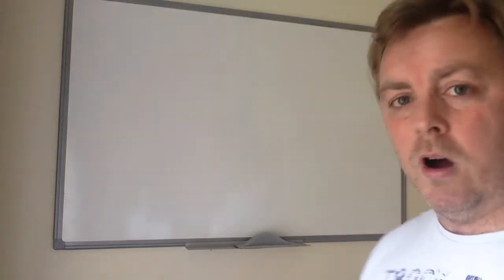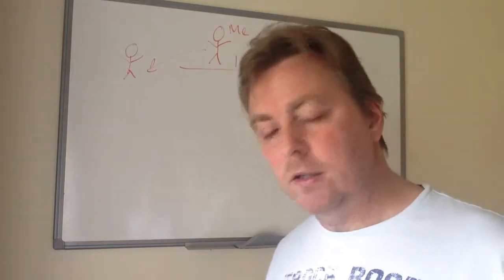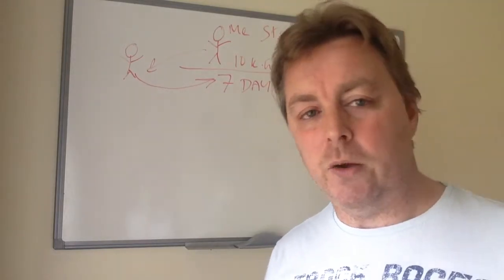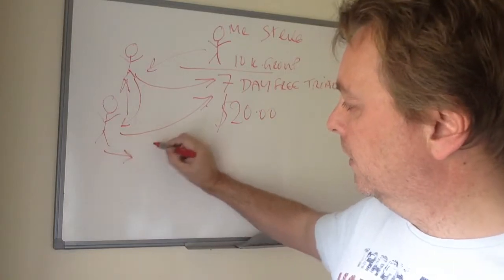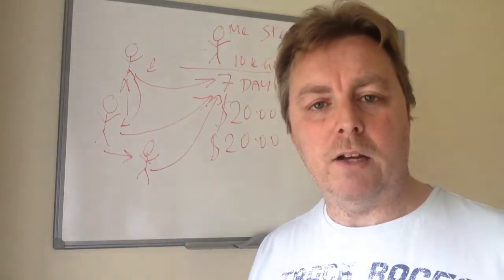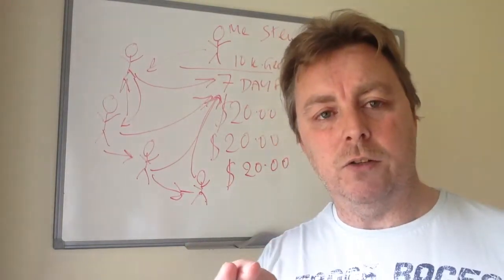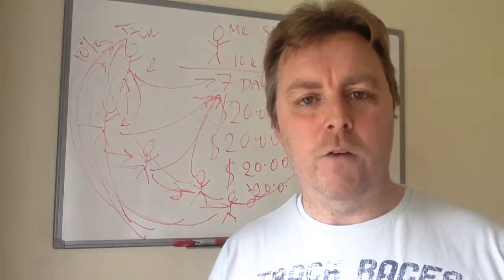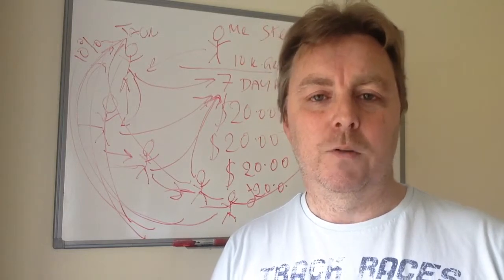Make 10k Monthly Club - Build a team with no money with the Internet Lifestyle Network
A Simple 4 step team building process that makes life so much easier !  No need to spend money on expensive advertising just bring your prospects to the group and follow the steps.

Too many people struggle to make money online or find it difficult to recruit and duplicate a team !